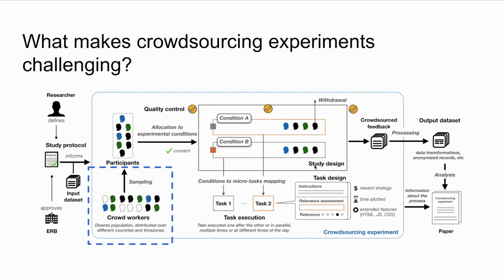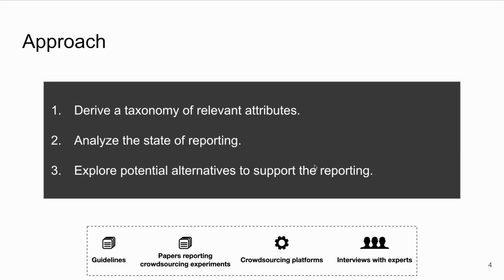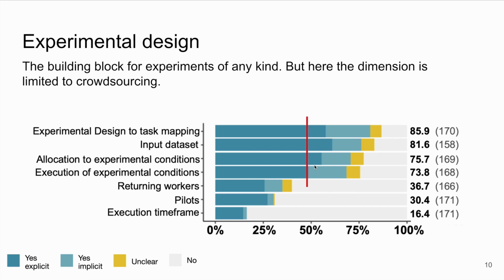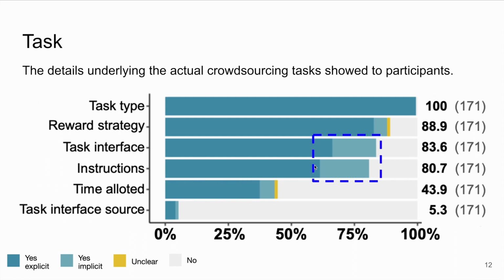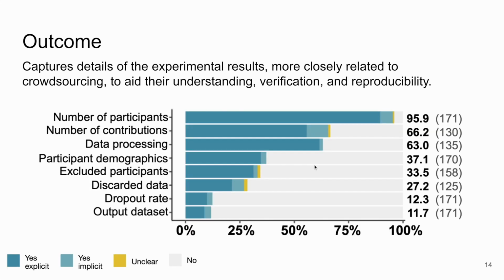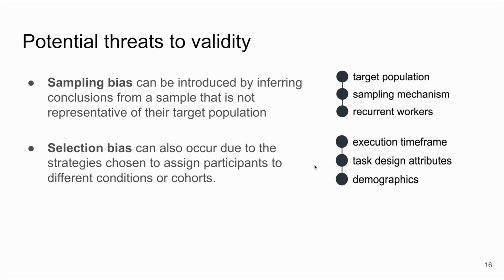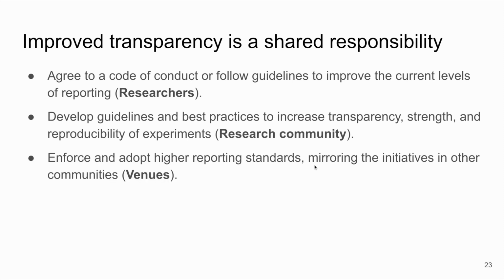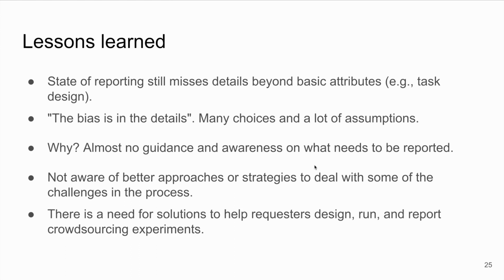On the state of reporting in crowdsourcing experiments and a checklist to aid current practices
Jorge Ramirez, Burcu Sayin, Marcos Baez, Fabio Casati, Luca Cernuzzi, boualem Benatallah, Gianluca Demartini

Session: Methods and Design Approaches

Abstract
Crowdsourcing is being increasingly adopted as a platform to run studies with human subjects. Running a crowdsourcing experiment involves several choices and strategies to successfully port an experimental design into an otherwise uncontrolled research environment, e.g., sampling crowd workers, mapping experimental conditions to micro-tasks, or ensure quality contributions. While several guidelines inform researchers in these choices, guidance of how and what to report from crowdsourcing experiments has been largely overlooked. If under-reported, implementation choices constitute variability sources that can affect the experiment's reproducibility and prevent a fair assessment of research outcomes. In this paper, we examine the current state of reporting of crowdsourcing experiments and offer guidance to address associated reporting issues. We start by identifying sensible implementation choices, relying on existing literature and interviews with experts, to then extensively analyze the reporting of 171 crowdsourcing experiments. Informed by this process, we propose a checklist for reporting crowdsourcing experiments.